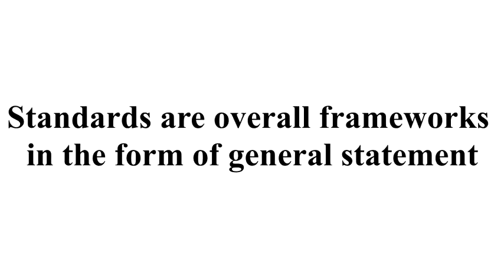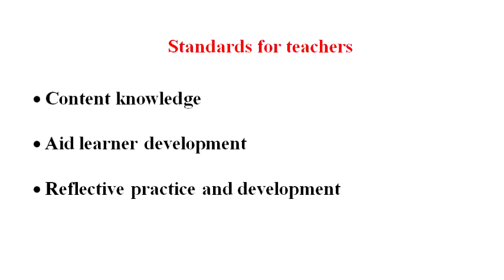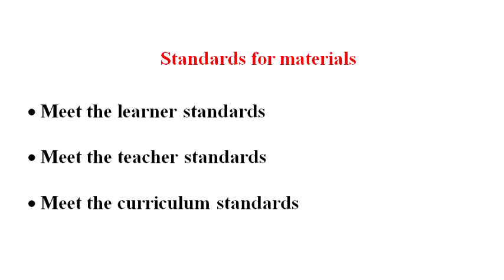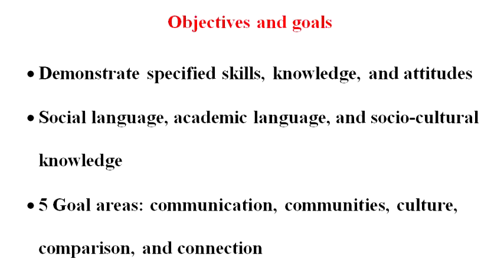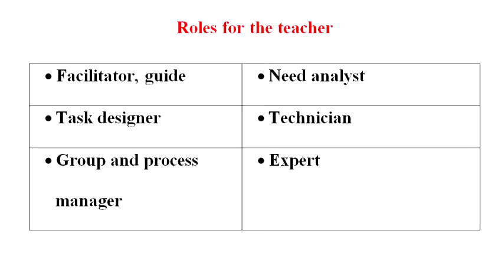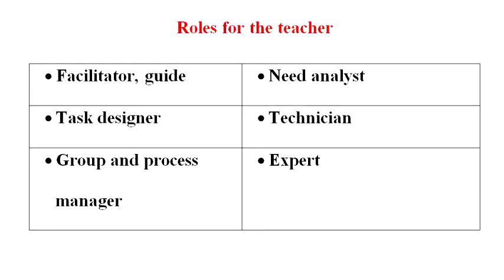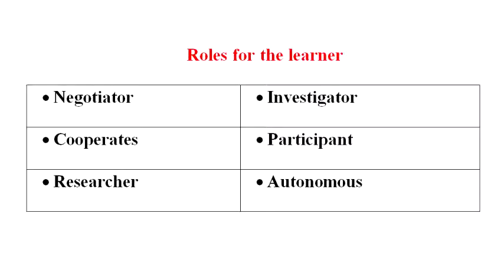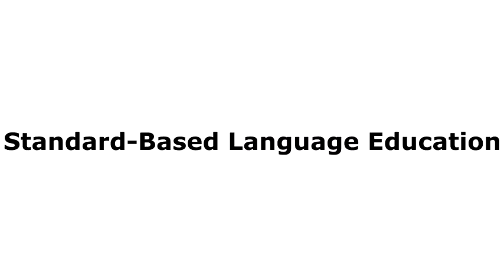Standard Based Language Education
Standard-Based language Education is one of the most modern frameworks in education. It tries to deal with teaching-learning process from different approaches and perspectives.